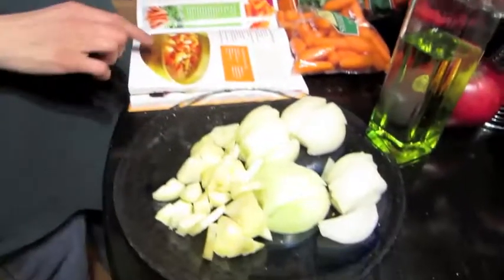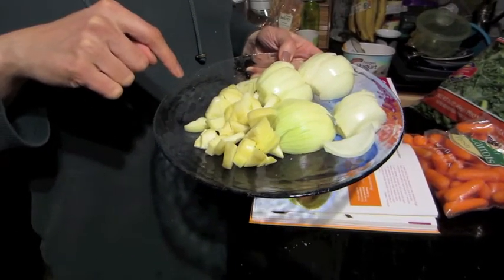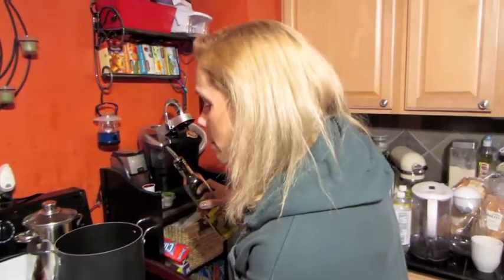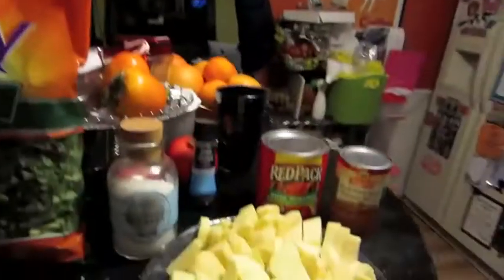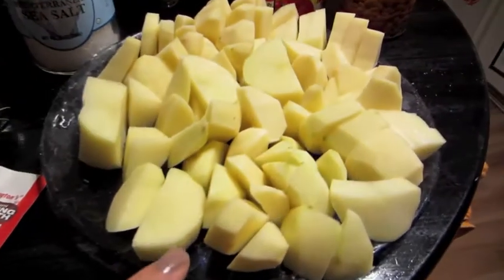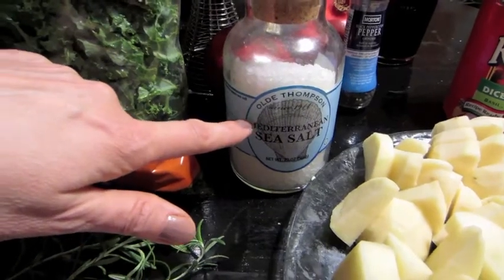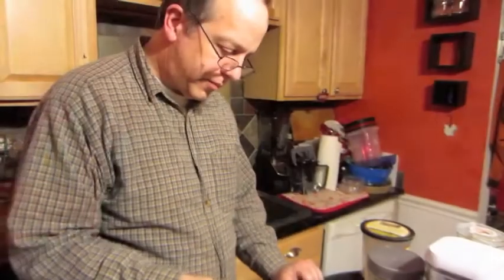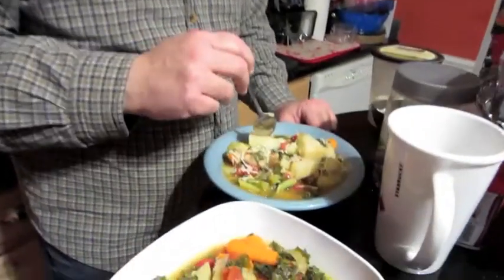Top 50 Healthiest Foods - Carrots & Vegetable Stew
Vegetable Stew Ingredients:
2 medium onions
3 cloves elephant garlic
1 pound carrots
2 tablespoons olive oil
6-8 medium potatoes
2 packets or cubes of vegetable bouillon
1 pound of kale
6 cups water
1 28 ounce can of diced tomatoes
1 tablespoon sea salt
1/2 teaspoon pepper

All top 50 recommendations are made by Vegnews magazine and all health benefits were found on accompanying websites & not guaranteed in any way. I am only relaying info found from other sources.
Thanks for subbin, favoriting & thumbs upping!